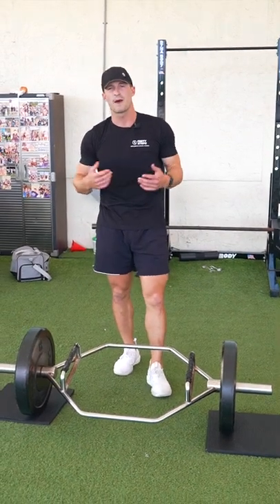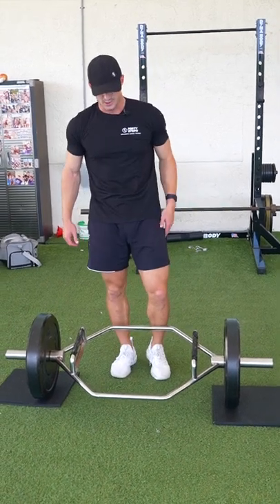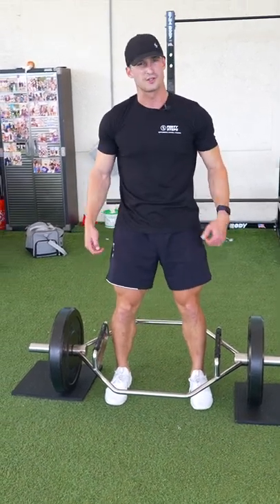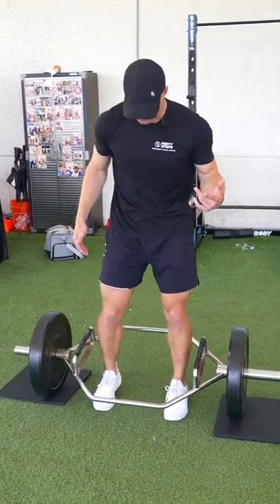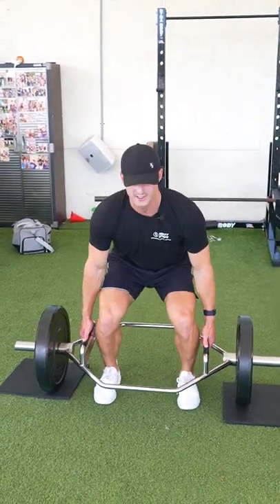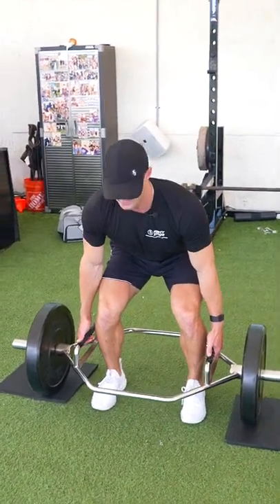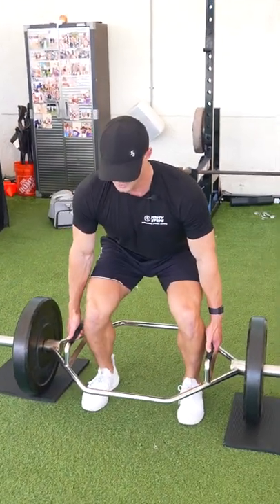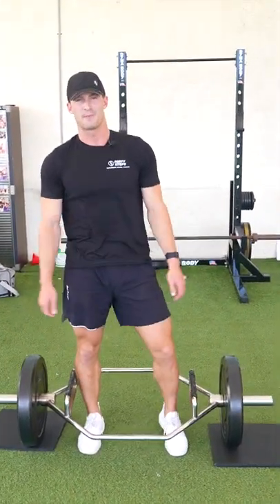How To: Trap Bar Deadlift